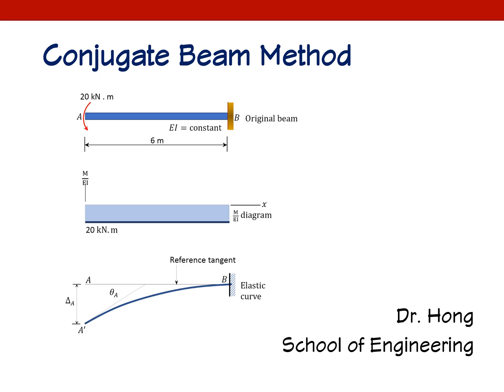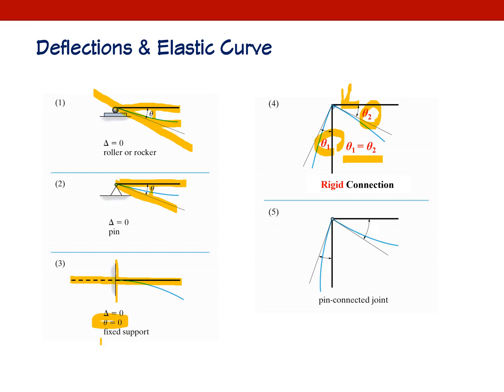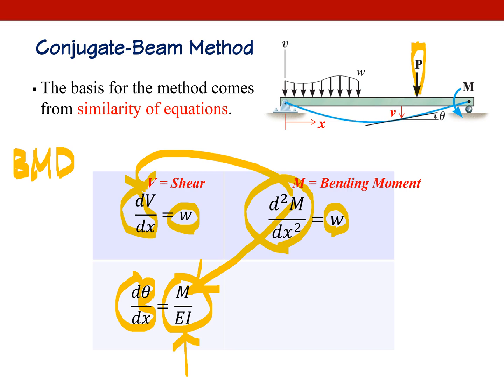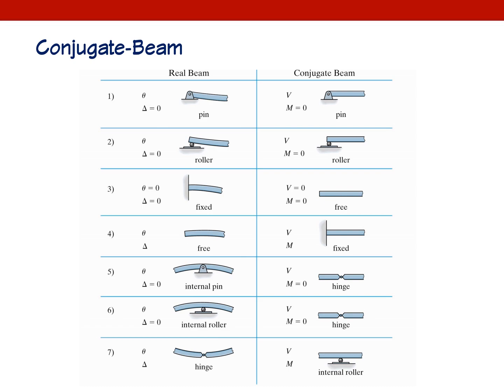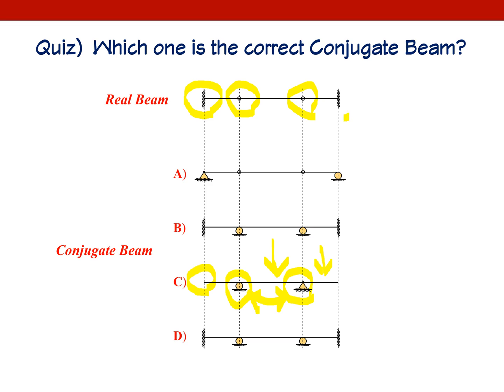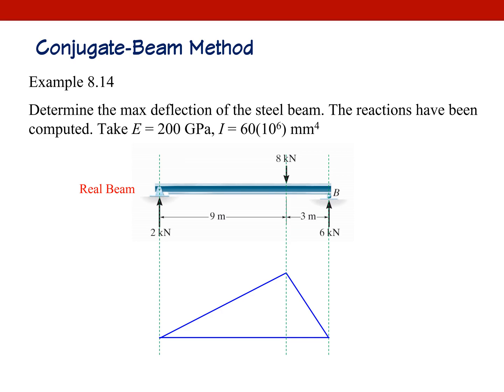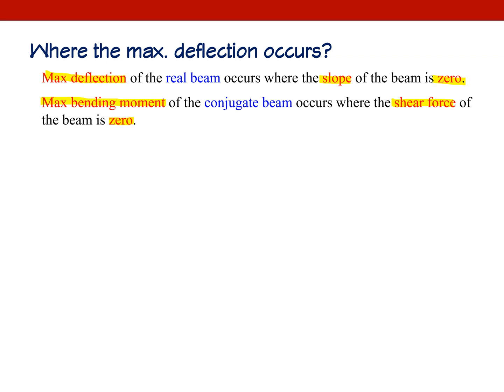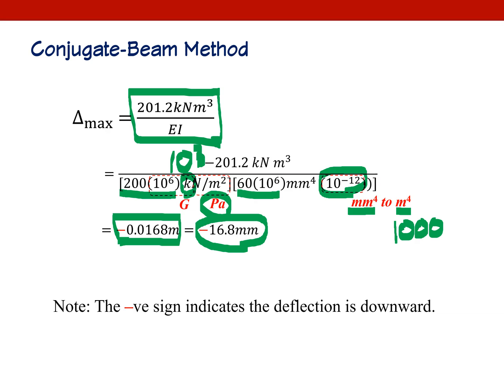Chapter 8 Conjugate Beams UHD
Video Lecture for CEE301